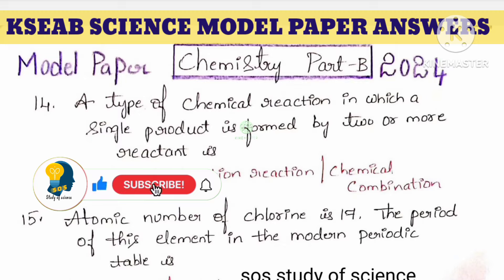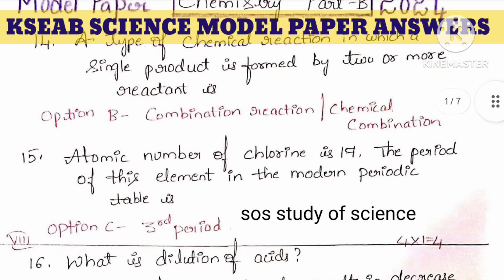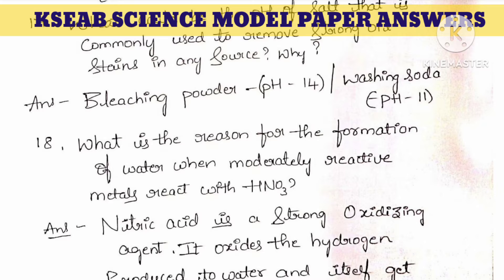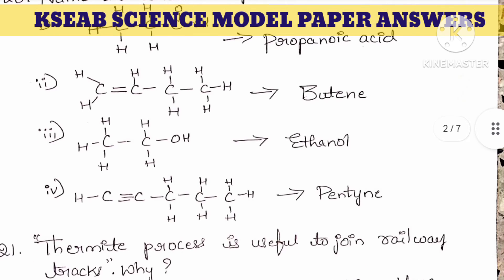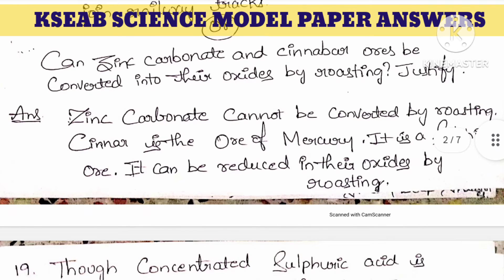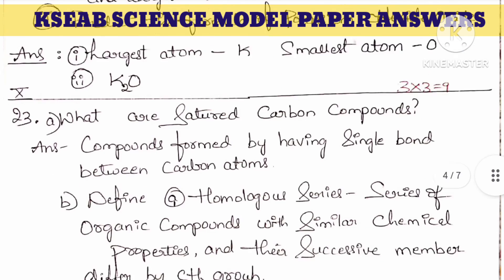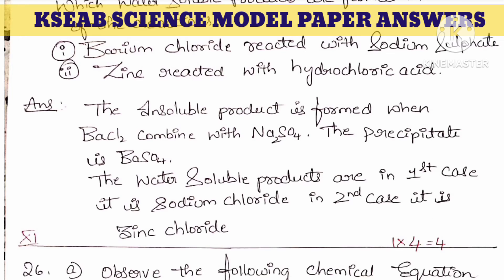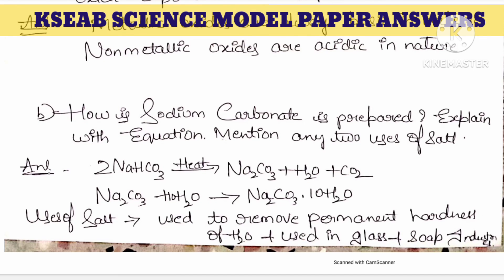KSEAB 2024 SCIENCE MODEL PAPER ANSWER KEY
FOR ANY DOUBTS AND PDF JOIN MY TELEGRAM

FOR EXAM PREPARATION CHEMISTRY NAD BIOLOGY VIDEOS

Biology
Evolution part questions
?list=PLOUWVqxYsUTDjKqXlf1QW7tyClI6BQ98w